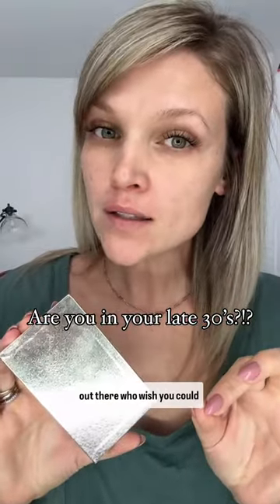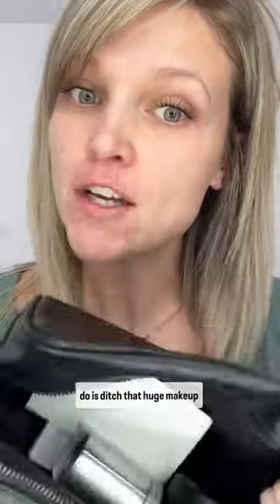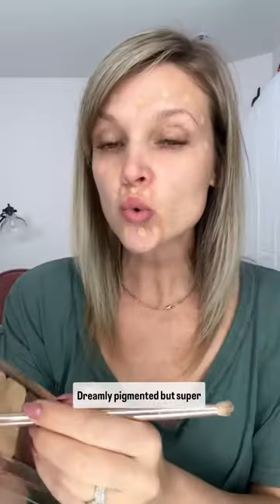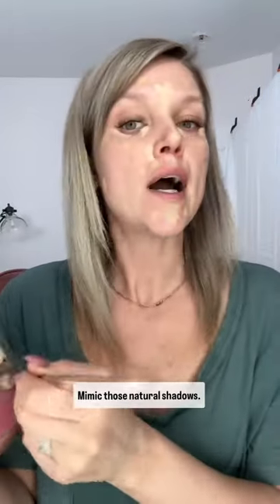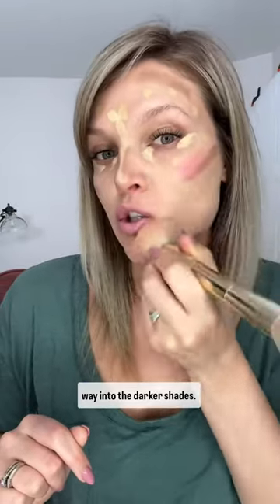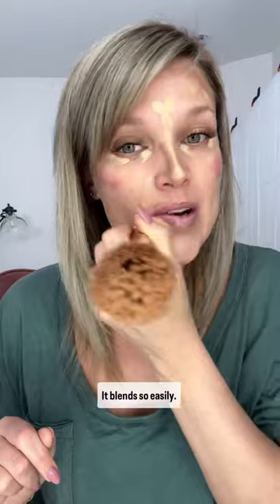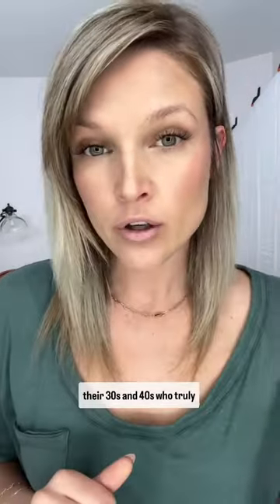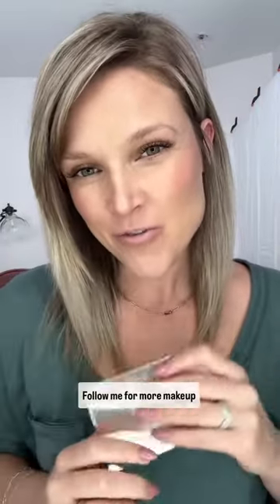GICWmAArZwY5ZswEAAXETyEMracxbpR1AAAF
I was in my 30’s and still felt self conscious when it came to my makeup application!

I had picked up a few tips from observing others but when it came down to it, I had no idea what products I should have been using and choosing the correct colours was truly a nightmare - and such a waste of money!

When I found out that I could switch to a cream based product, shade matched specific to my skin tone from an expert and that it was all from one palette - I was sold. Throw in the fact that I was able to connect with that expert regularly for help in my application tips took a good product to next level experience.

The best part? I became that expert.
Not only did I fall in love with this makeup for myself - I had to begin sharing it with all the other women out there who are in the exact same boat I was.

Makeup doesn’t have to be hard.
You CAN feel confident in your application skills.
Comment MAKEUP and I’ll make sure to expertly match you to your correct shades and help you on your way to CONFIDENCE!!